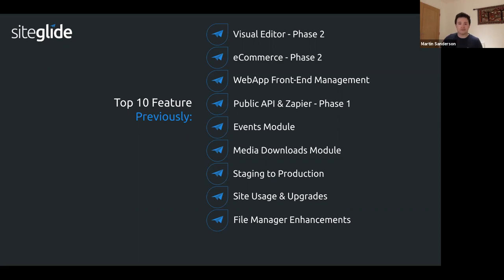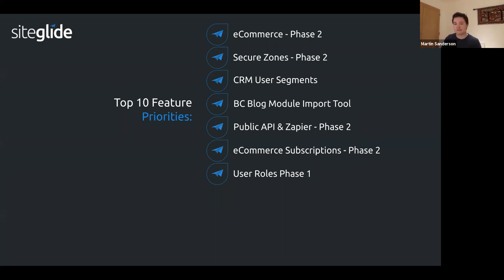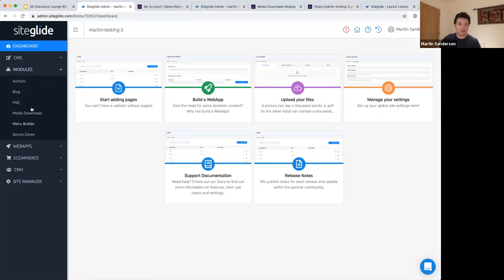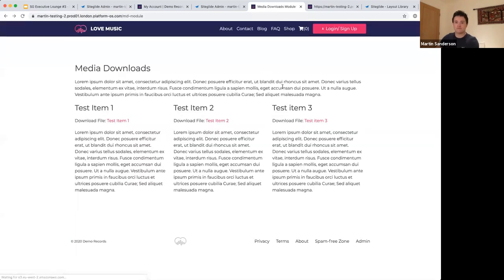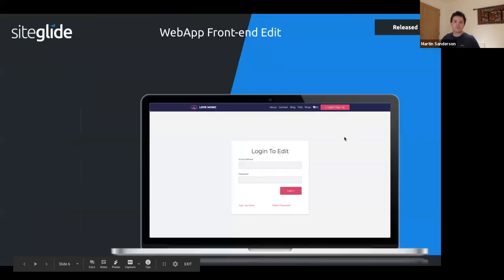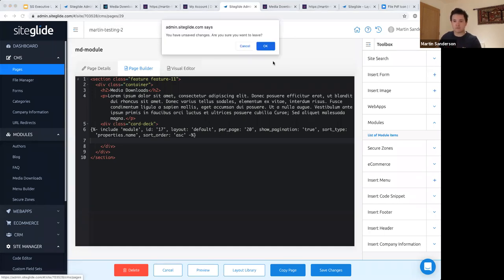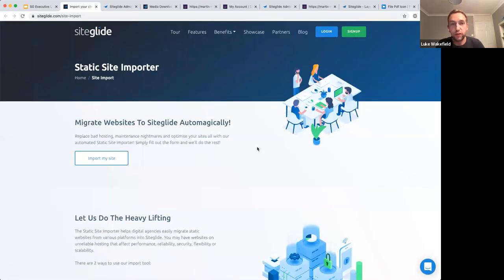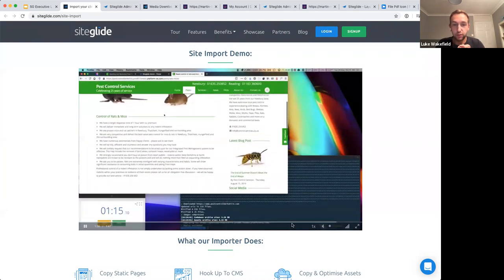Executive Lounge #3 - 25th May 2020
Agenda:
- Static site import tool - migrate websites to Siteglide automagically!
- Media Download Module release - store media files securely on your site and control visitor access
- WebApp front-end edit - logged in visitors can edit WebApp items they have created
- Top 10 - completed progress & what’s coming next